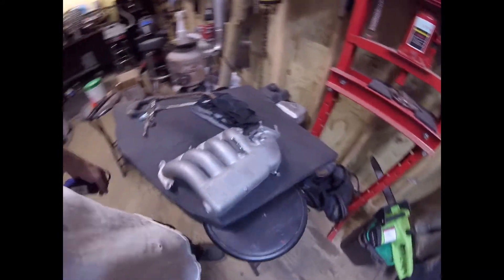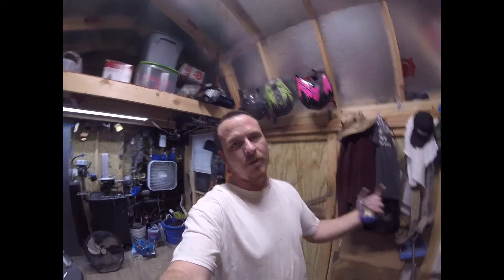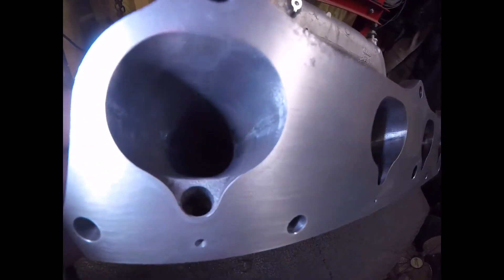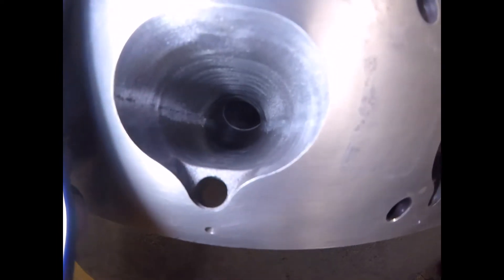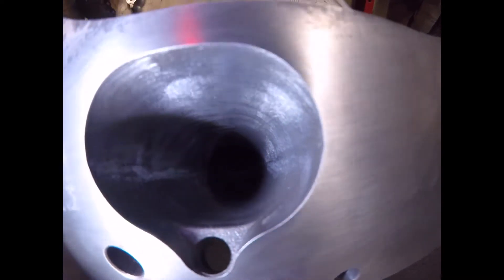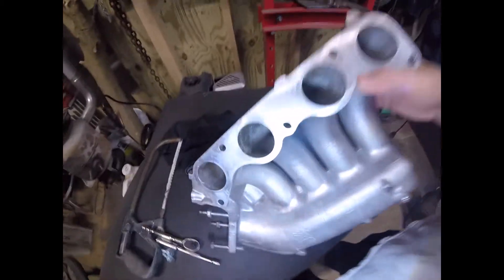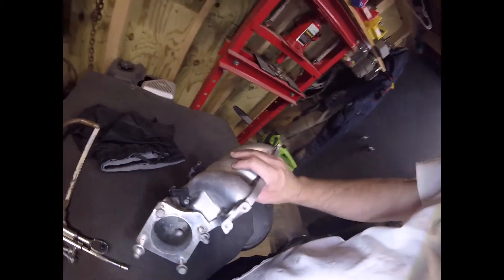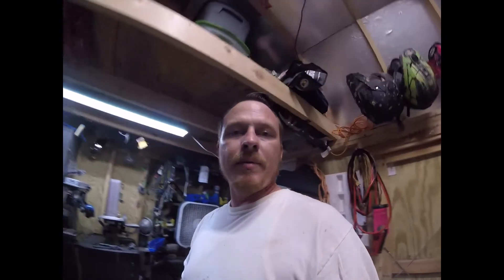Honda Accord K24 Intake Manifold Mild Port, Polish and MOD to fit Acura RSX K20A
Mild porting, polishing and modding of a Honda Accord K24 Intake Manifold to work on a base Acura RSX K20 by removing the IAAV portion of the K24 IM while deleting EGR ports